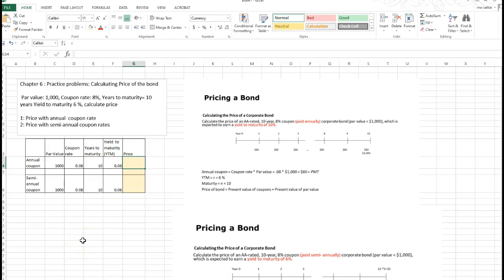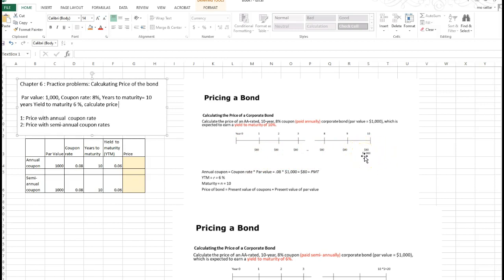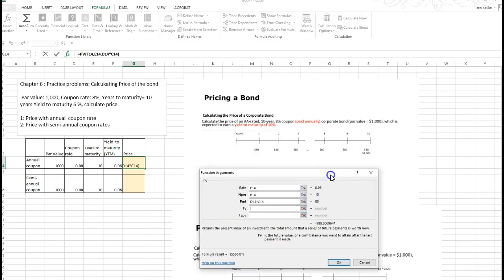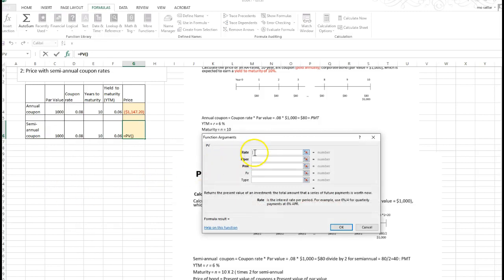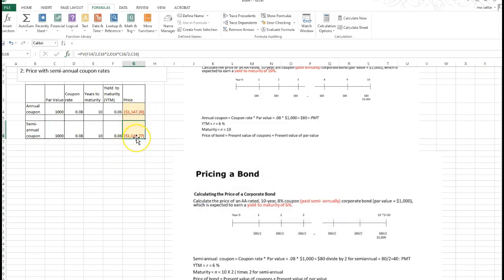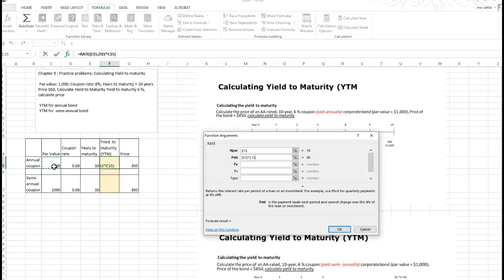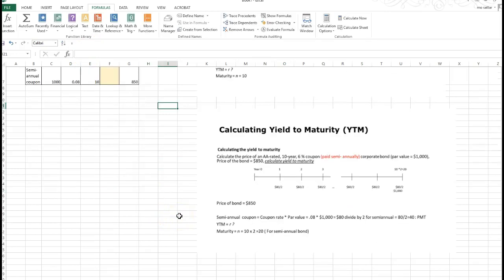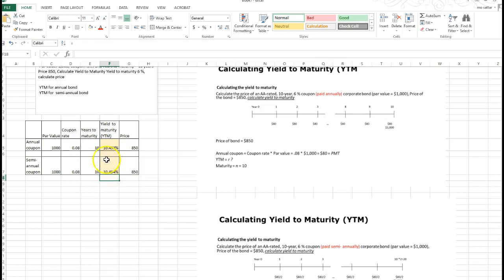Calcualting Bond prices and YTM